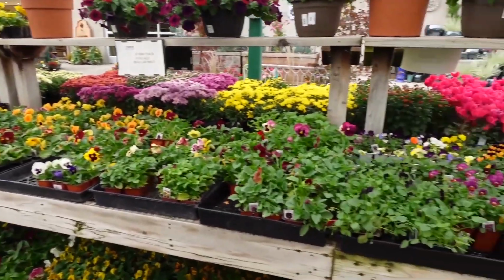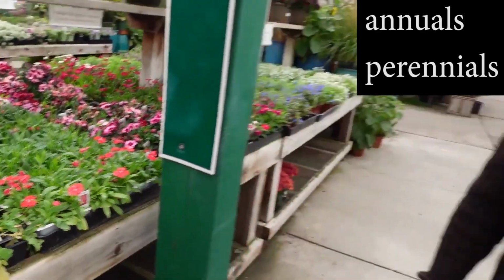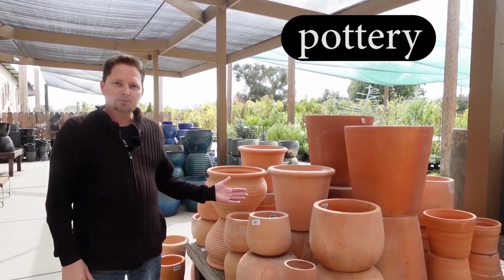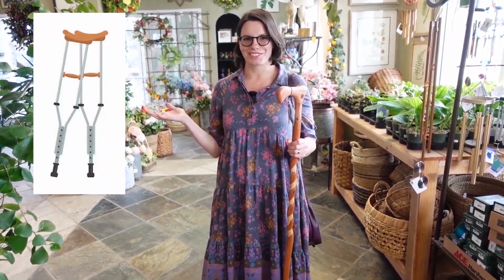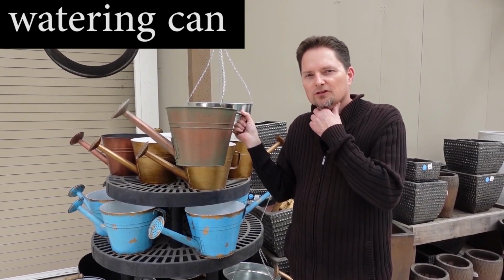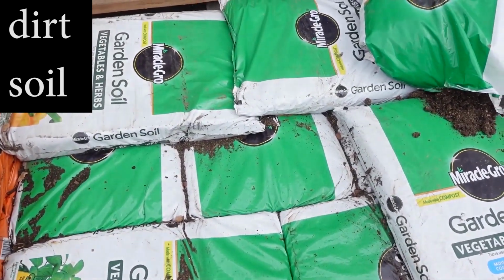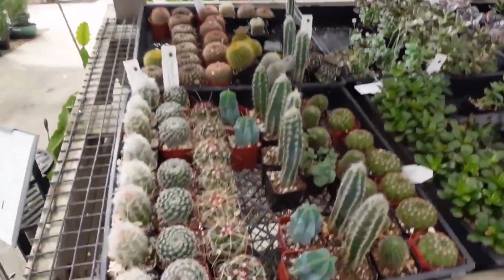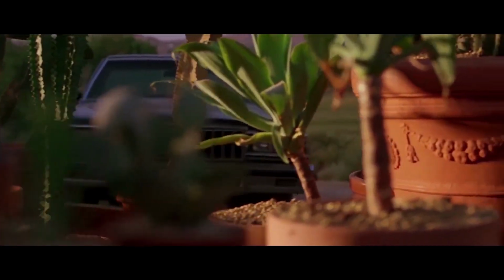LEARN ENGLISH NATURALLY, Comprehensible Input, Nursery Vocabulary, Easy English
🚀 Learn REAL English in the city with us! 🏡 | Comprehensible Input & Immersion Method

 Most English classes don’t teach you the practical vocabulary you actually need! 🧴🔌 That’s why we're here to help!

In this video, we’ll dive deep into English words and phrases you’ve probably never learned—until now! 🎯 Using comprehensible input and immersion techniques, we'll make sure you understand, remember, and USE these words naturally. 🌍🗣️

 This video will help you learn English in an easy way. By the end of this English lesson, you'll be able to use the new words confidently.

No boring textbooks! 📚❌
No memorizing lists! 📝🙅♂️
Just REAL English in a REAL environment! 🏠💬

🔥 Don’t just study English—LIVE IT! Hit PLAY now and start speaking like a native! 🎧💡